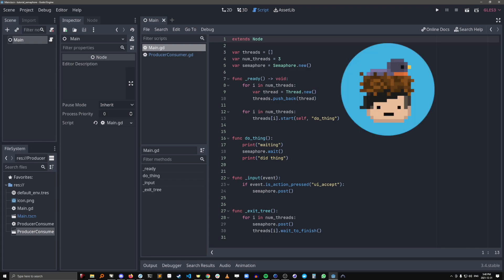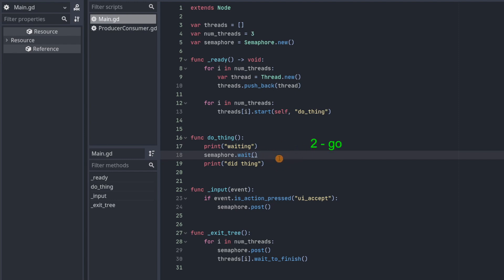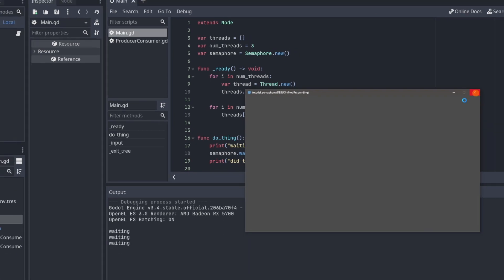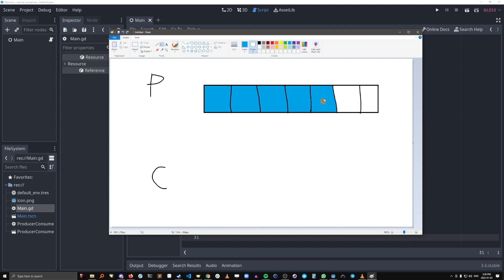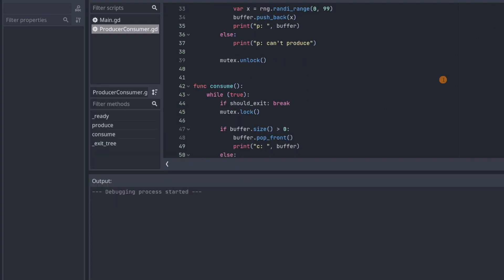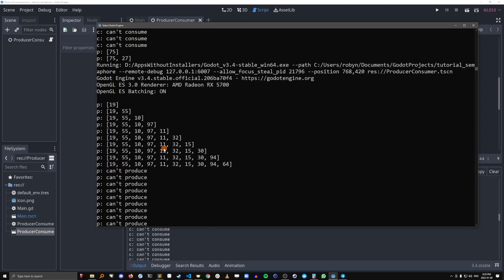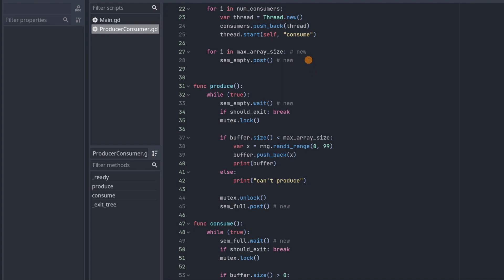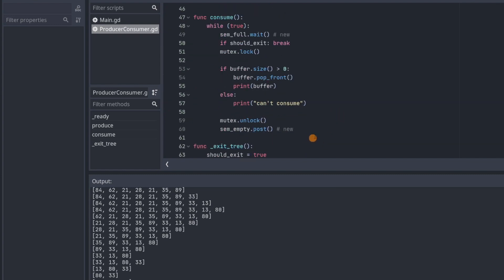How to use a Semaphore when Multithreading in Godot 3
In this video I go over what a semaphore is and also how you would use semaphores in Godot Engine to solve the Producer-consumer computing problem.

Timestamps:
0:00 Intro
0:33 Example 1
3:07 Producer-consumer problem
4:40 Example 2
10:15 Outro